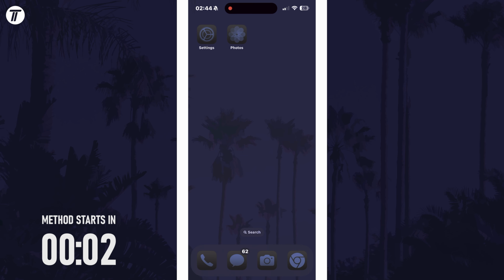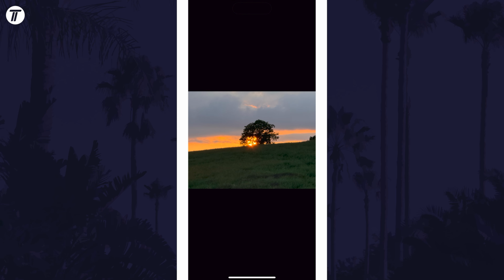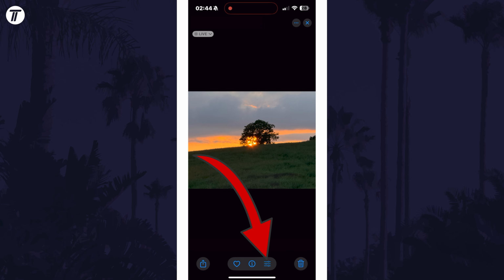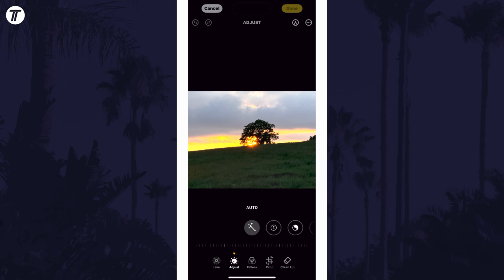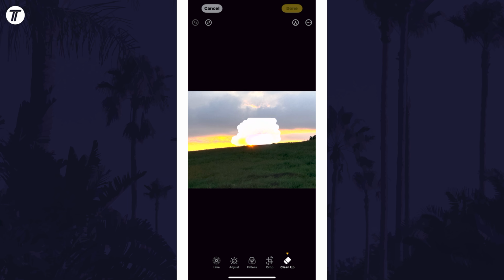How to Clean Up Images on iPhone (iOS 18.1 Apple Intelligence)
Want to know how to clean up images on iPhone in iOS 18.1 using Apple Intelligence? This video will show you how to use clean up tool on iPhone in iOS 18.1. You might want to know how to clean up images using Apple Intelligence on iPhone to remove parts of an image. Hopefully today’s video helps show you how to clean up on iPhone using Apple Intelligence in iOS 18.1!